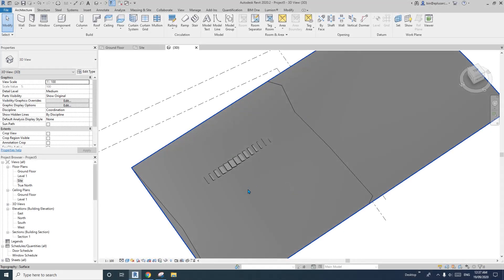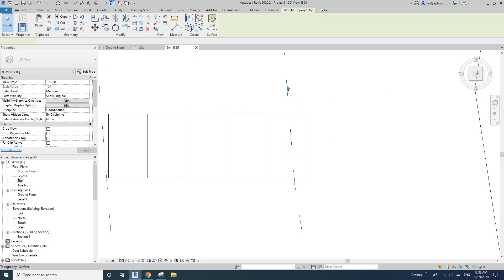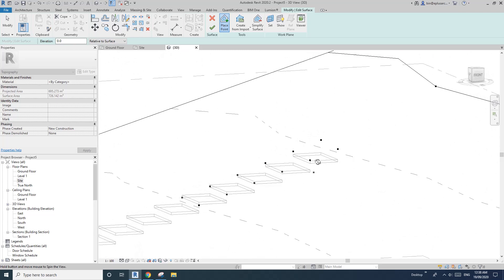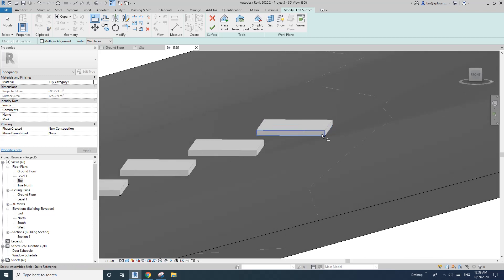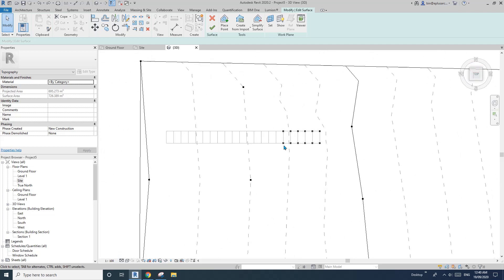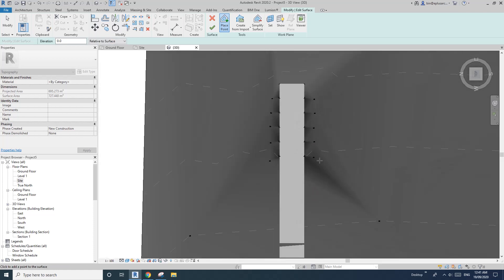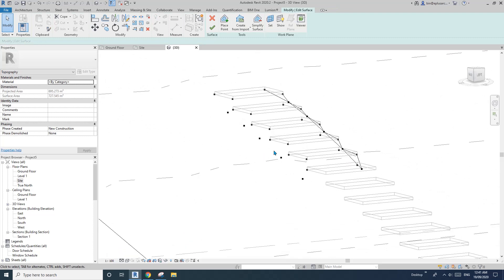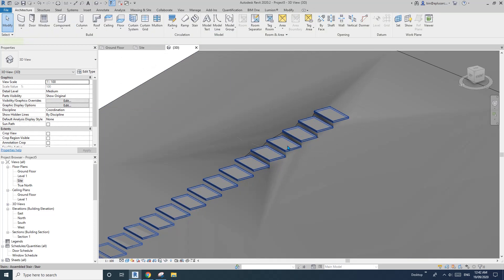Revit Tips (Day 183) - Quickly adjust your topography to suit your stairs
Today I'm going to show you a quick and easy way to adjust your toposurface - Relative to Surface.